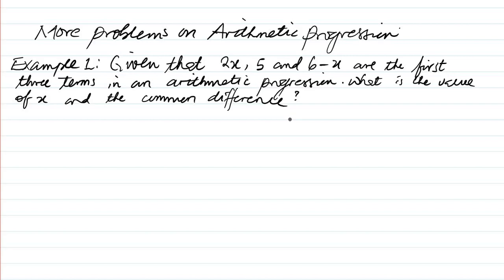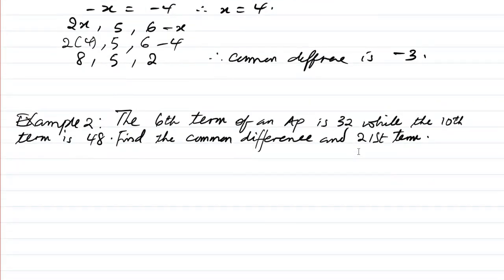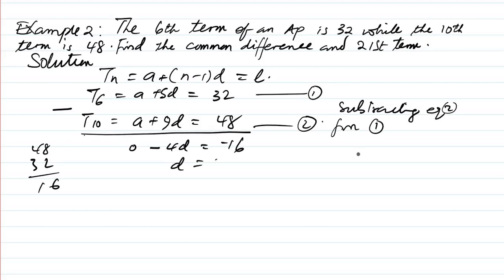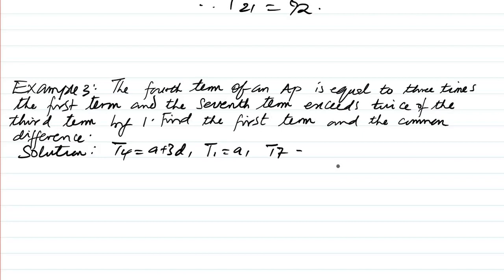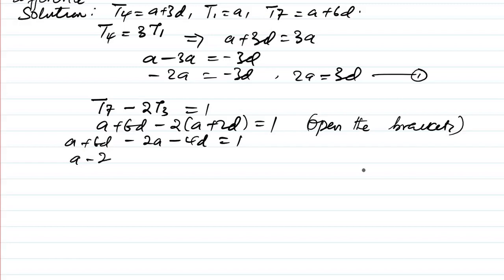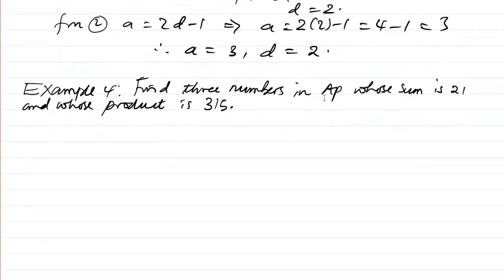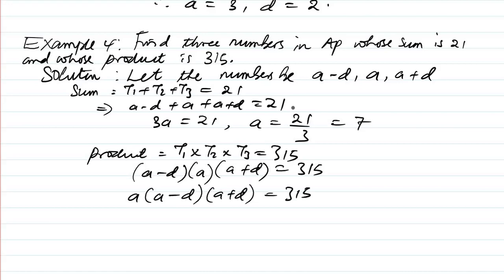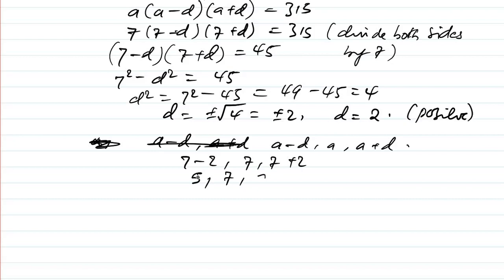More Examples On Ap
This video details more examples of AP, which will give students a more in-depth understanding of the topic under discussion. Thanks